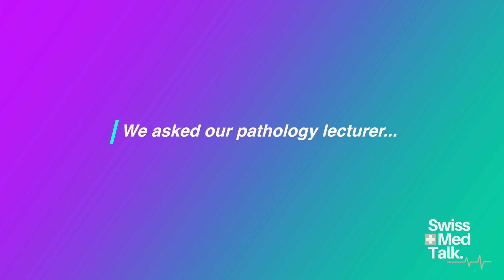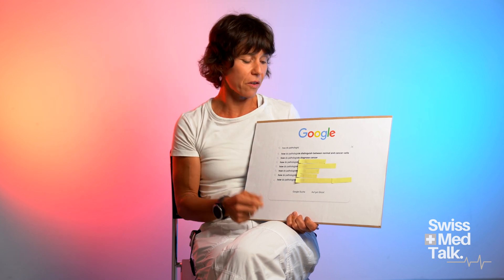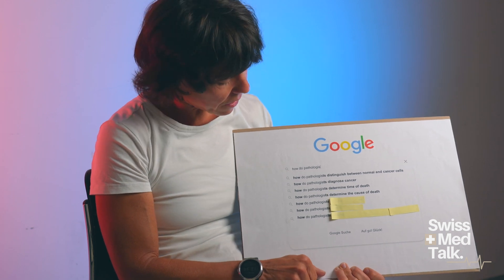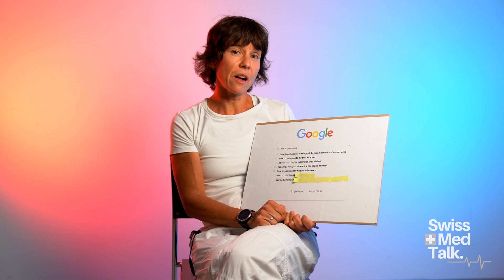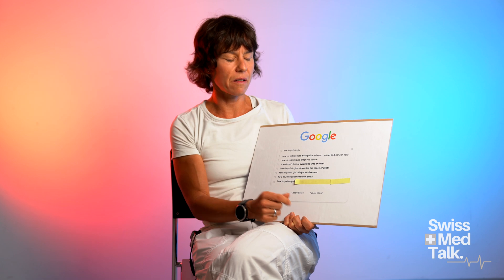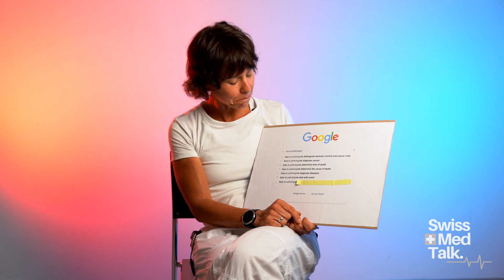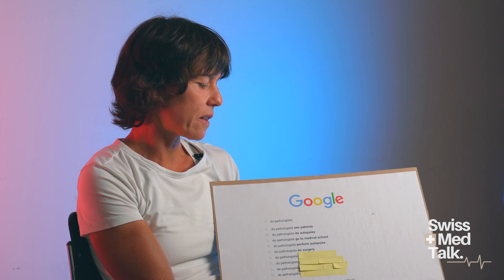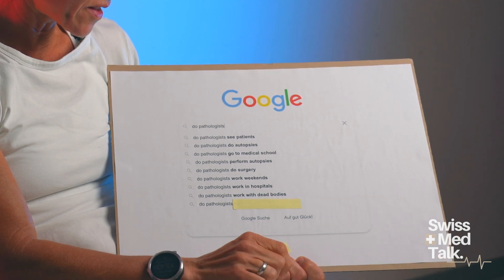Pathologist Answers The Web's Most Searched Questions | Swissmedtalk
In this episode Dr. Yara Banz professor at the University of Bern and Pathologist answers the most frequent google search questions of a Pathologist.

A project from Afreed Ashraf and Willi Balandies